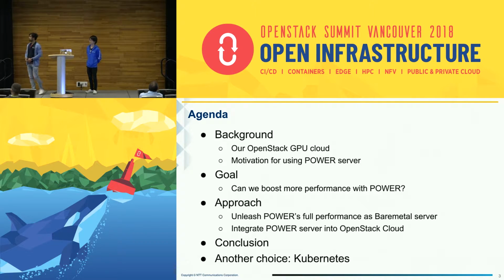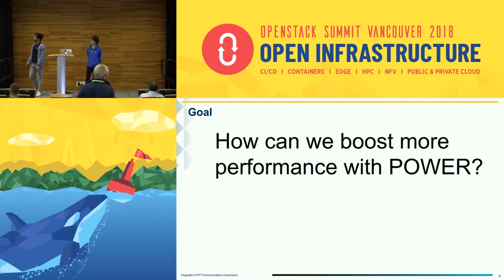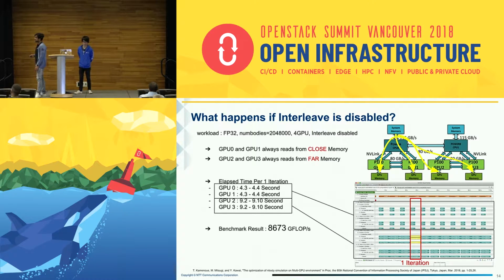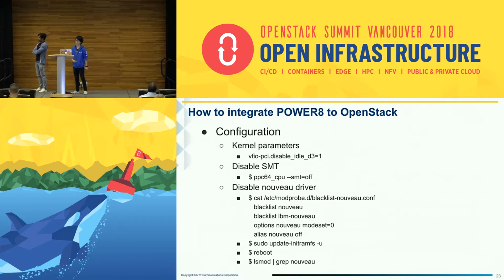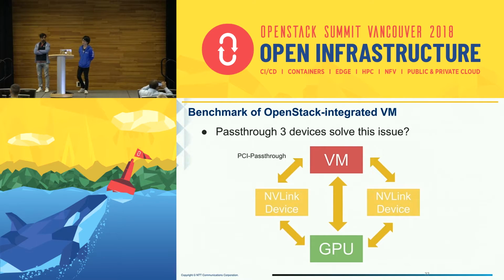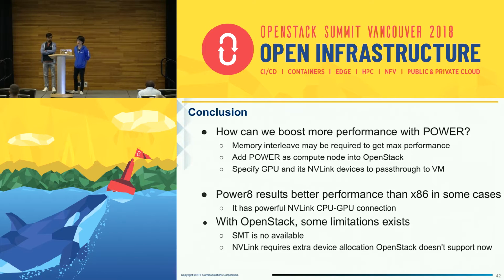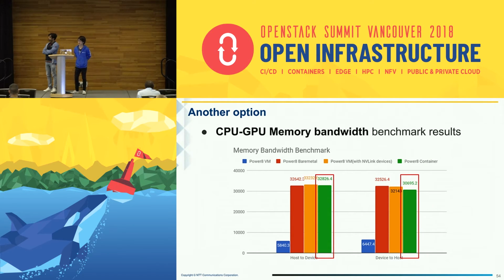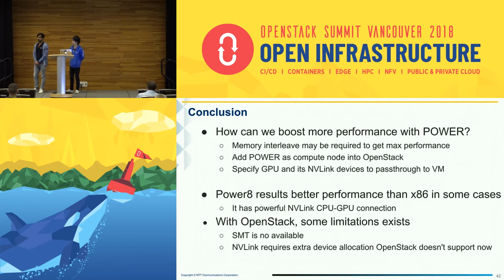Can we boost more HPC performance? Integrate IBM Power servers with GPUs to OpenStack Environment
Deep learning(DL), High-Performance Computing(HPC), Big Data Analysis etc. has achieved remarkable progress in the recent years. To manage the heavy workloads, we need high-speed communication between CPU-GPU and GPU-GPU. At the same time, rapid enhancement of GPGPU programming is required but its so complicated. We know utilizing OpenACC and CUDA Unified Memory will be helpful to reduce programming complexity but it requires more cost between CPU and GPU.So we choose IBM Power server with the f